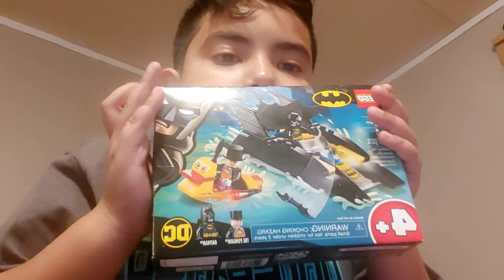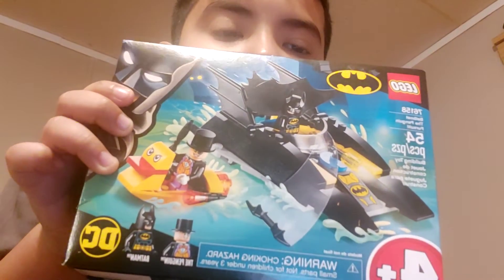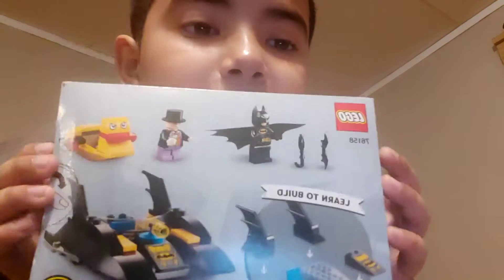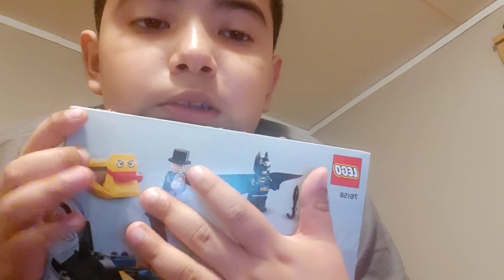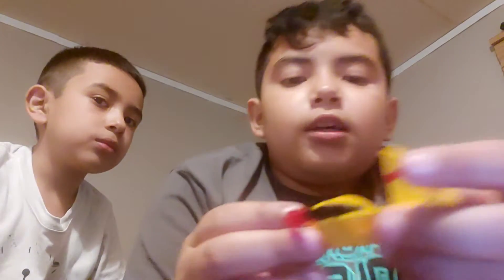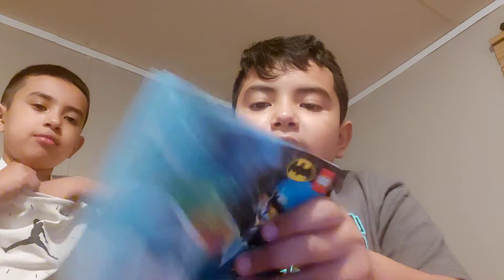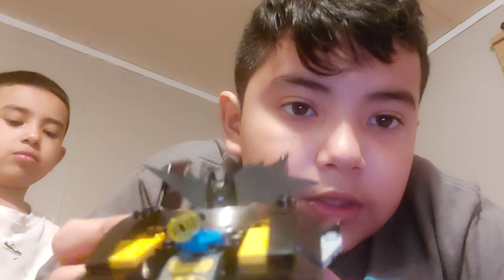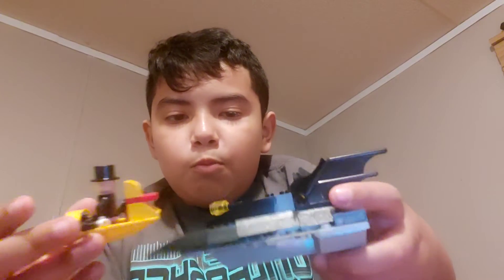opening Lego bat man toy